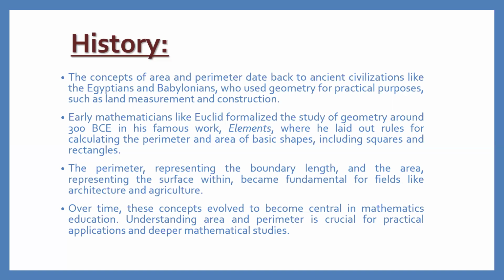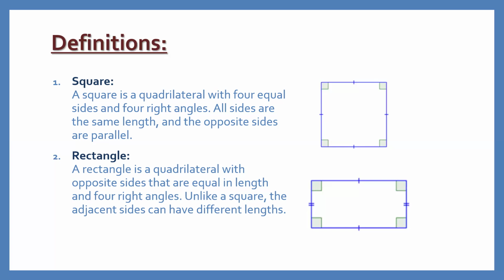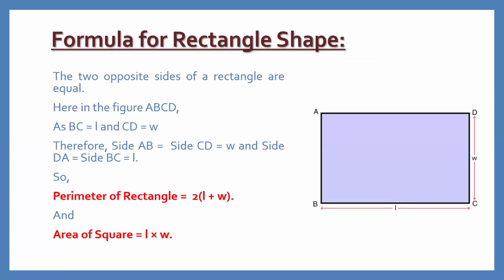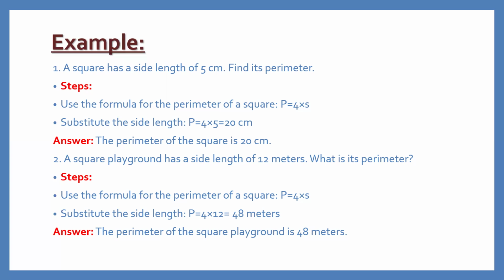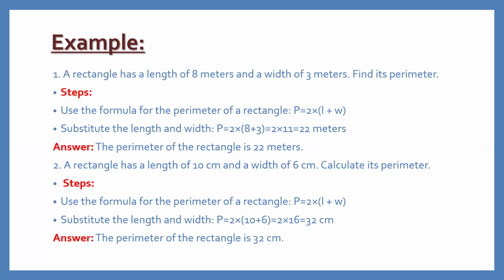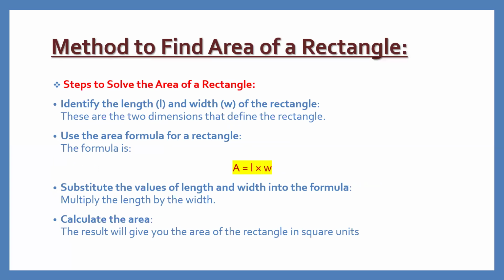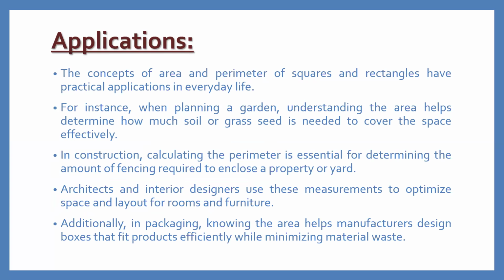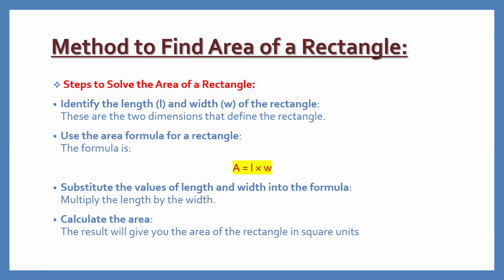"Mastering Perimeter and Area: Easy Guide to Rectangles and Squares"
is video, we break down the basics of perimeter and area for rectangles and squares! Learn how to calculate the perimeter by adding the sides and discover simple formulas for finding the area. Whether you're a beginner or looking for a quick refresh, this guide will help you understand and apply these concepts effortlessly. Perfect for students or anyone wanting to sharpen their math skills!